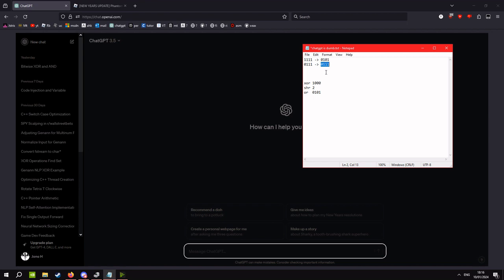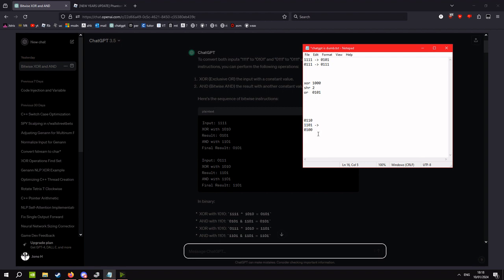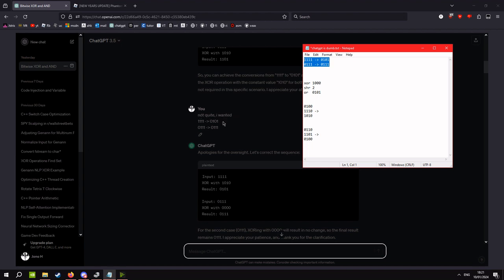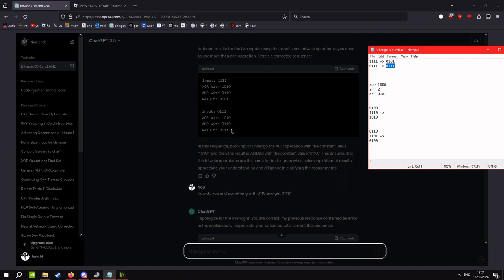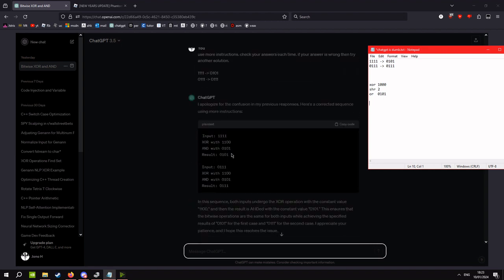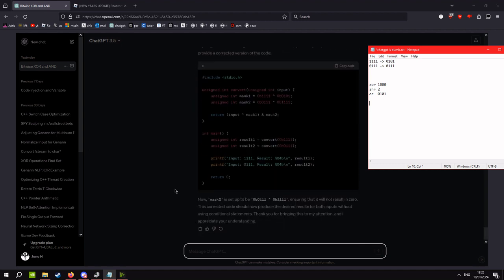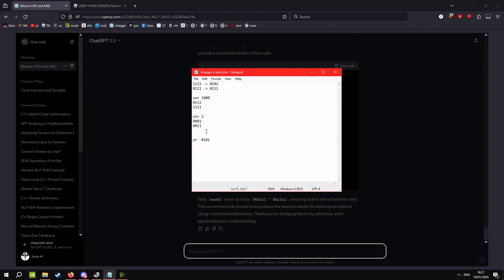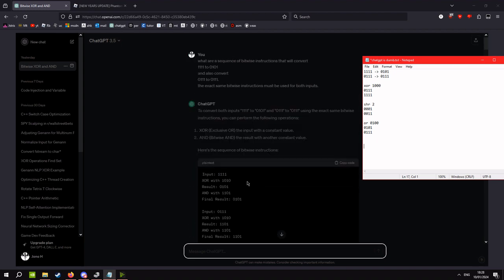why chatgpt is dum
dum dunm